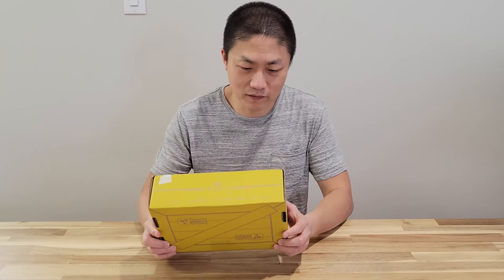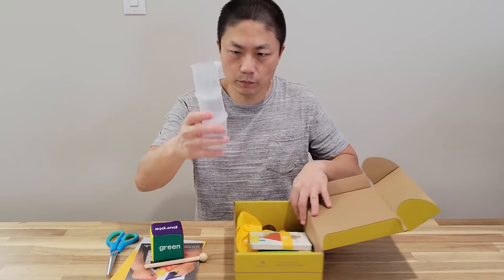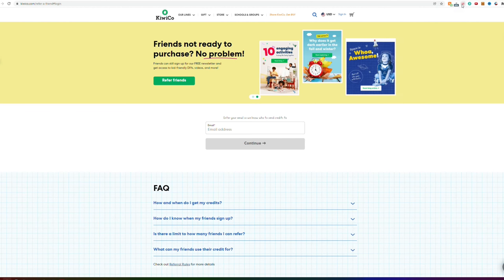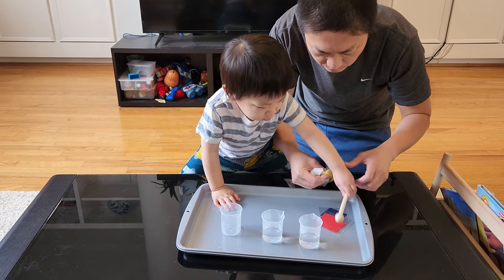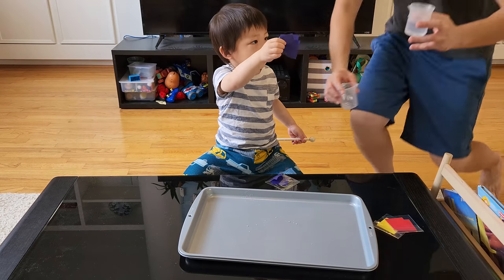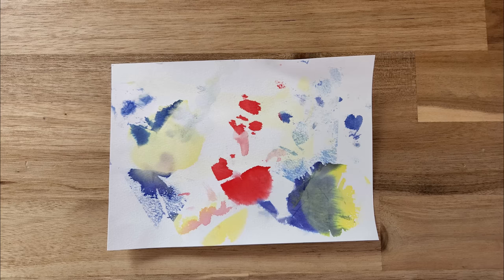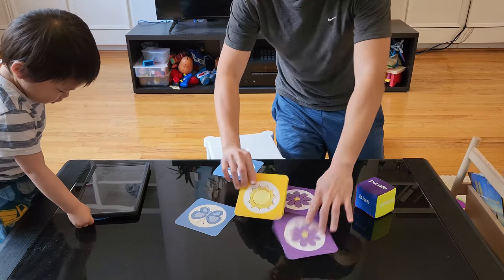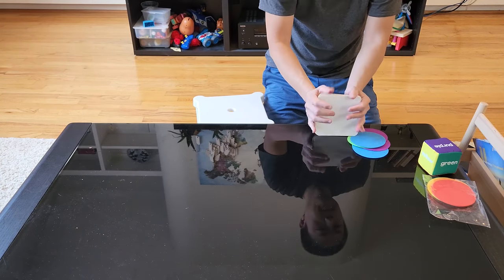KiwiCo Koala Crate Color Mixing - Unboxing & Review